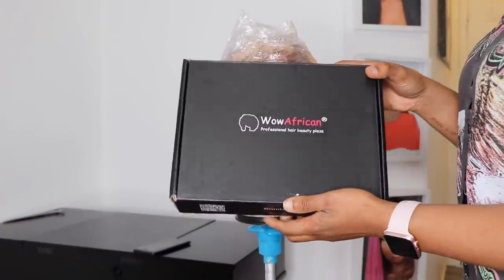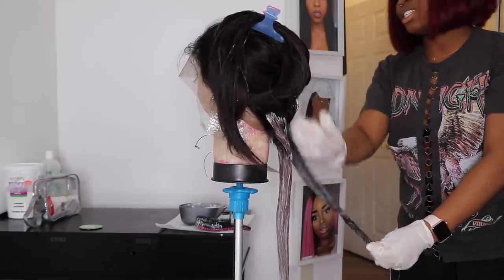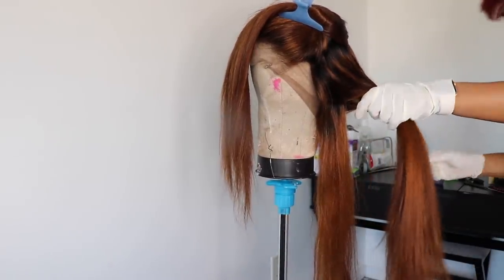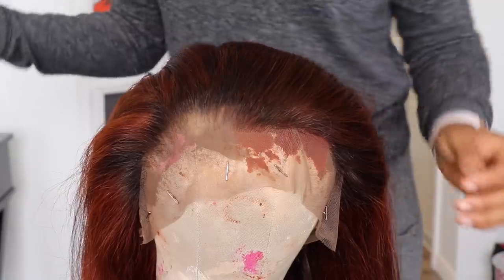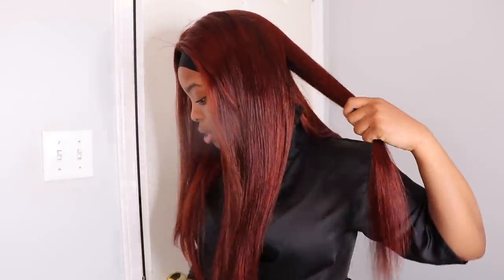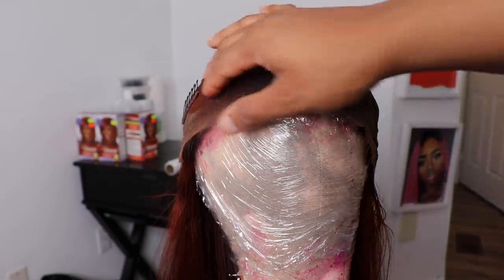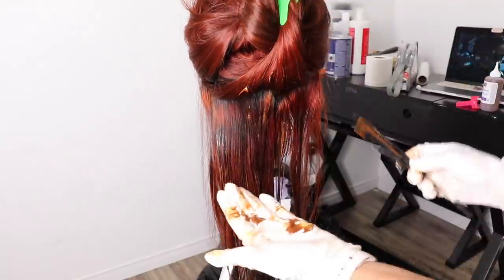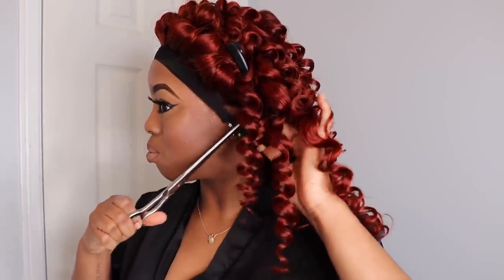DIY Fiery Copper Lace Wig Transformation || Installing, Coloring & Styling ft. WowAfrican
There is a Mother's day sale, don't miss!

My wig details:
360 Frontal Wig Silky Straight Brazilian Virgin Hair [TLW01]
Style: Virgin Brazilian Hair
Texture: Silky Straight
Hair Color: Natural black
Hair Length:20in
Wig Density: 180%
Cap Construction: 360 lace around,wefts at crown
Cap size: Large (23in)
Hairline: Pre-plucked
Baby hair: Around

Album Refrence Links -
Youngbodzy - The Rebirth